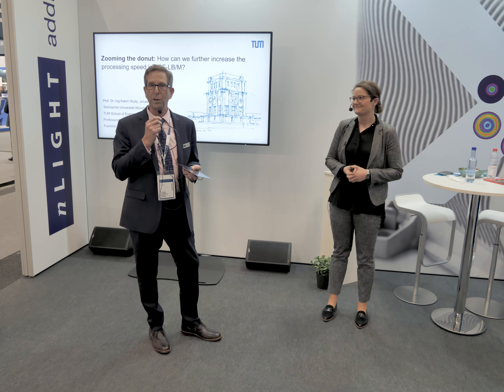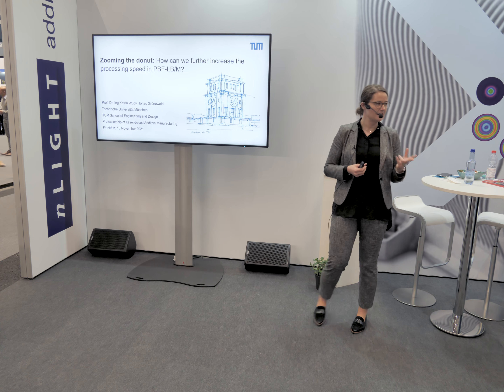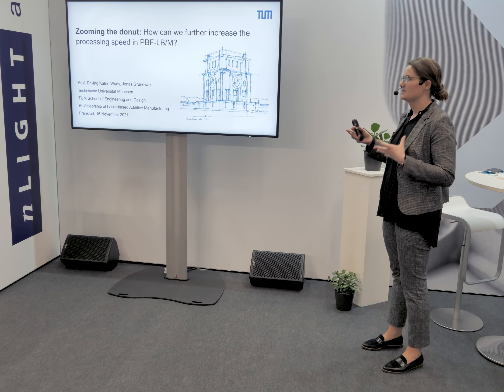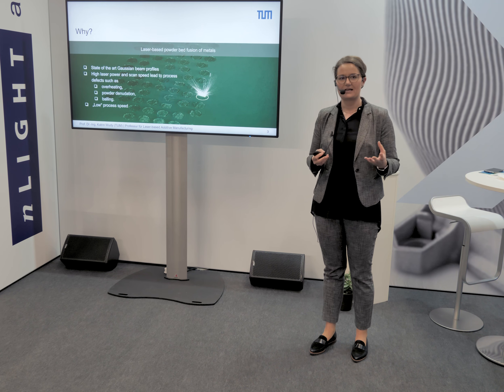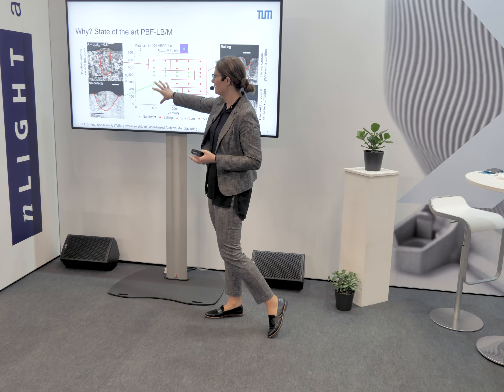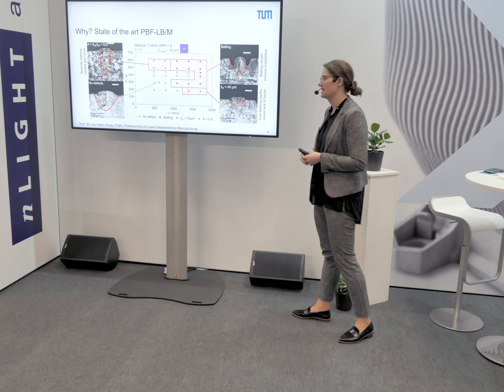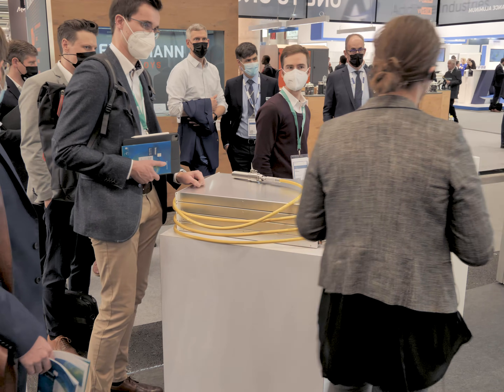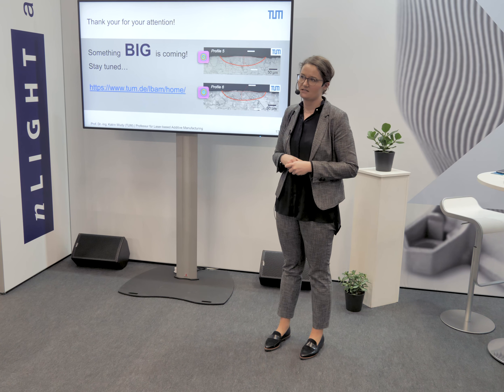AFX 360 - Zooming the Donut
Learn about the additive results achievable with nLIGHT's additive laser from Katrin Wudy, professor of Laser based Additive Manufacturing at the Technical University of Munich, TUM School of Engineering and Design. Prof. Wudy and her team focus on novel process strategies and monitoring systems for powder bed fusion of plastics and metals. TUM, nLIGHT and RAYLASE are collaborated on the L-PBF integration of a new 3-axis scan module that can adjust the focused spot size from an AFX laser and further leverage the productivity benefits of ring beam profiles. Scanner-integrated process monitoring and control using a coaxial high-speed camera and pyrometer will be described as well as our insights into these first experiments with the nLIGHT AFX-1000 laser coupled to a Raylase AM-Module Next Gen and the value this effort brings.